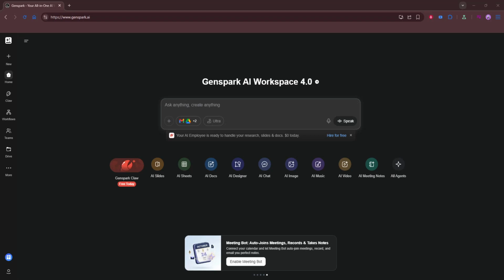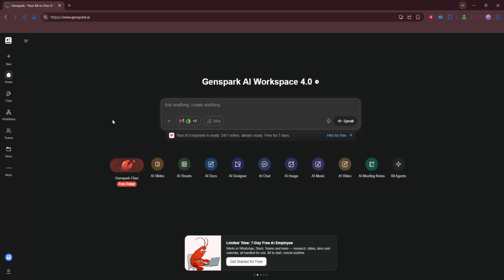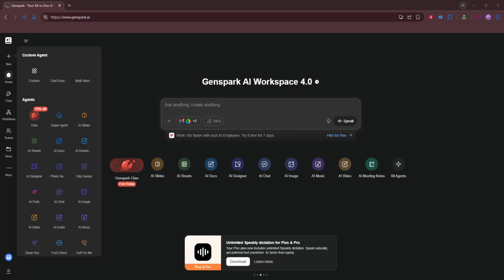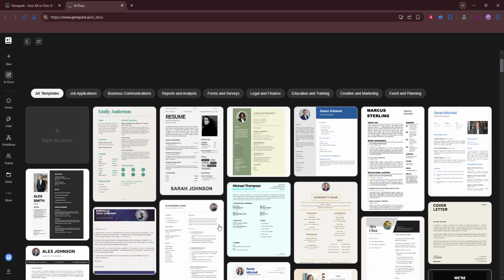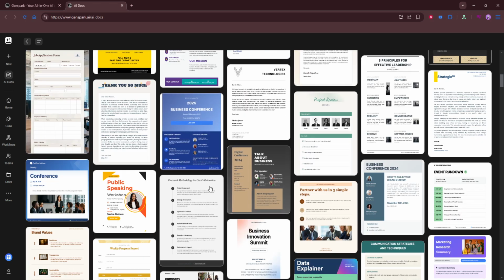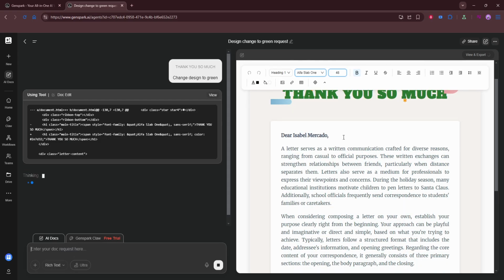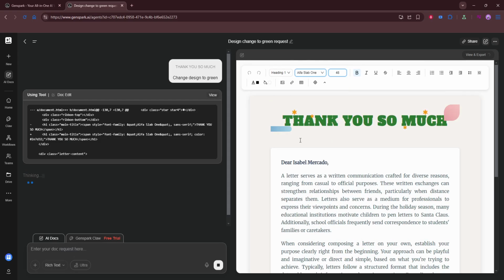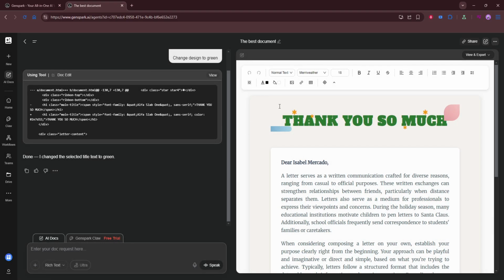How to Use Genspark AI Docs [2026 Full Guide]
In today's video we cover How to Use Genspark AI Docs [2026 Full Guide]